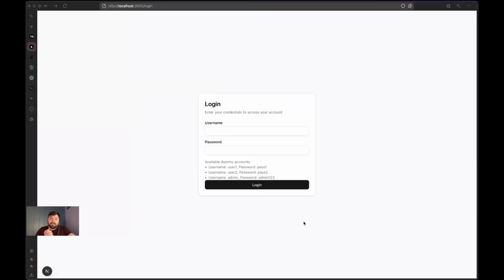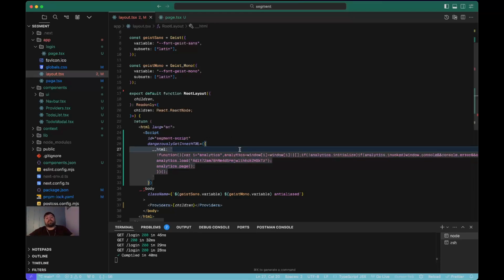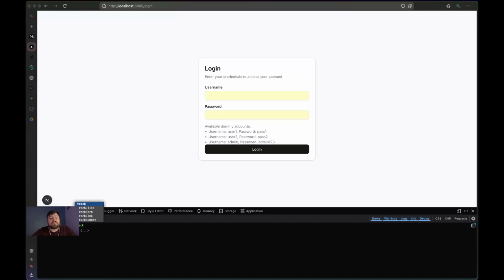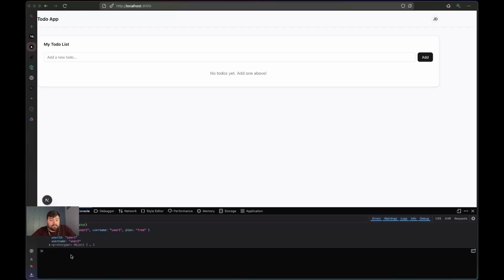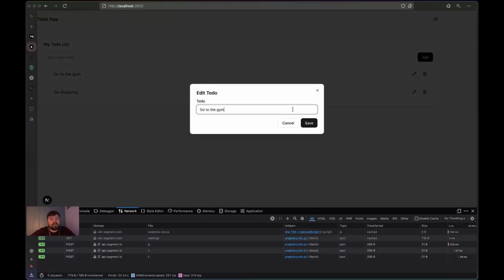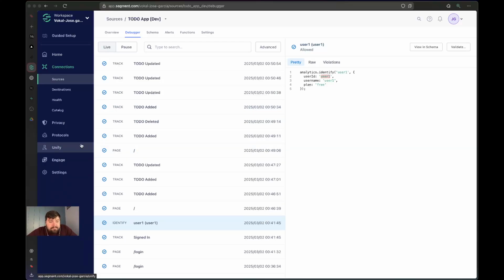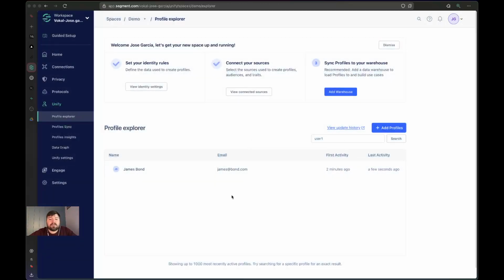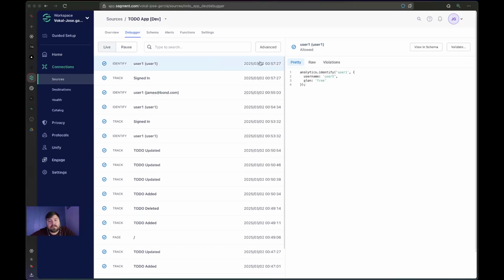Next.js 15, Cursor, Segment CDP Analytics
Today we’re looking into integrating Segment CDP to a Next.js 15 app using Cursor.